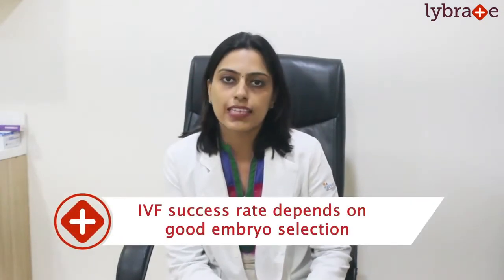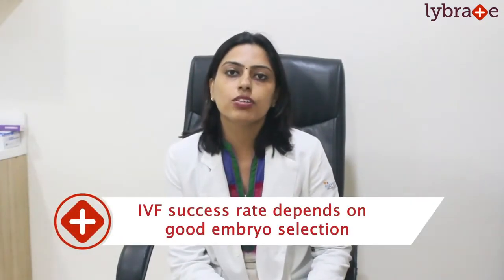Extended Embryo Transfer Of Blastocyst In IVF | Dr Shweta Goswami | Zeeva Clinic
Dr. Shweta Goswami shares a brief knowledge about Extended Embryo Transfer Of Blastocyst In IVF.

- What is Extended Embryo Transfer Of Blastocyst In IVF?
- Does anyone can go for it?
- What are the chances of success in Extended Embryo Transfer Of Blastocyst In IVF?

                                                *Dr. Shweta Goswami*
                                 (Senior Consultant at Zeeva Clinic & Max Hospital)

Dr. Shweta Goswami medical qualifications:

- M.B.B.S. (with Honours) - Maulana Azad Medical College, New Delhi
- MD (OBSTT & Gynaecology)
- FNB (Fellowship in IVF & Reproductive Medicine) - IRM, Kolkata

Zeeva Clinic is a leading clinic for IVF and cancer treatment in India. With a vision to provide world-class healthcare facilities by Dr. Vikas Goswami & Dr. Shweta Goswami, we offer advanced Fertility and Cancer Treatment.